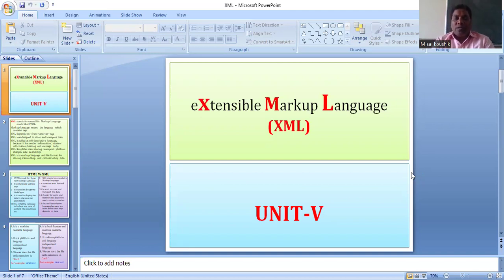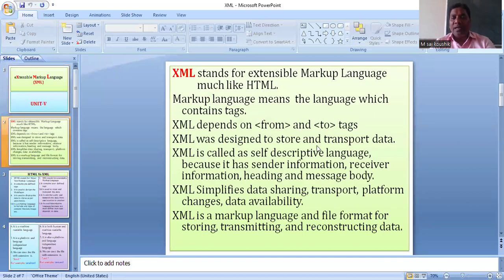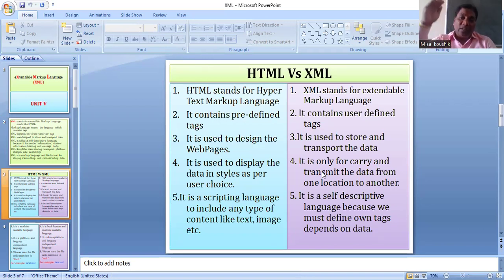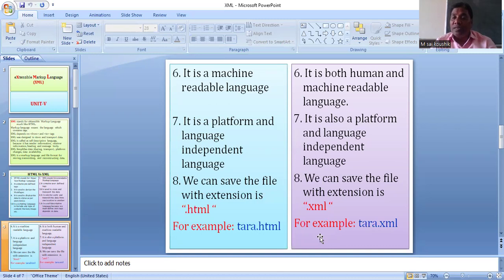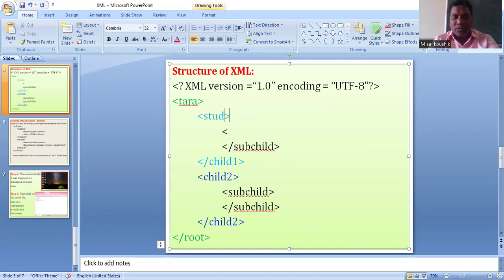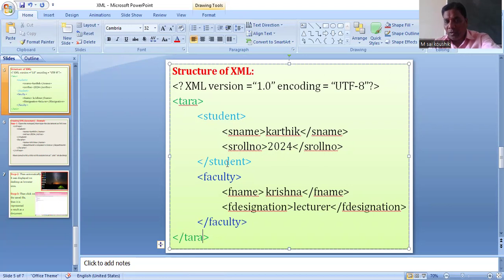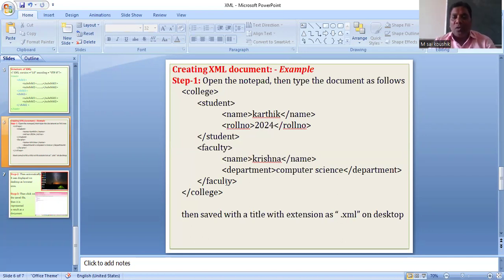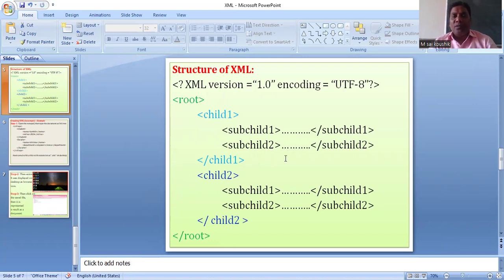XML UNIT V